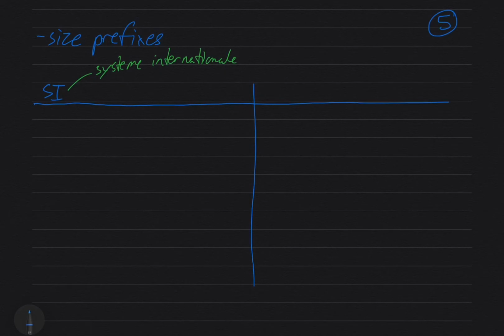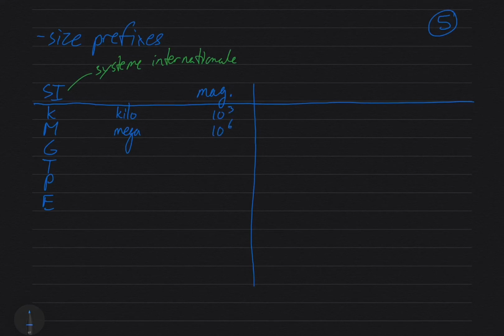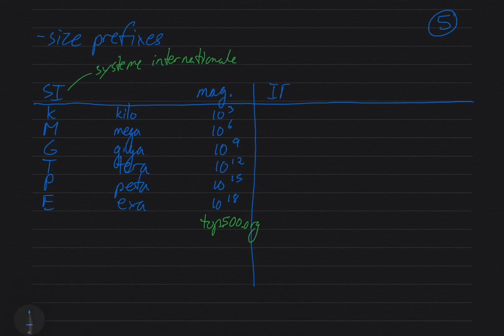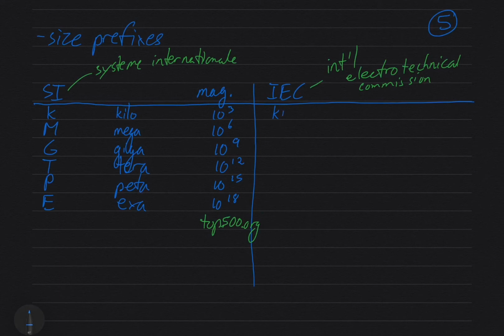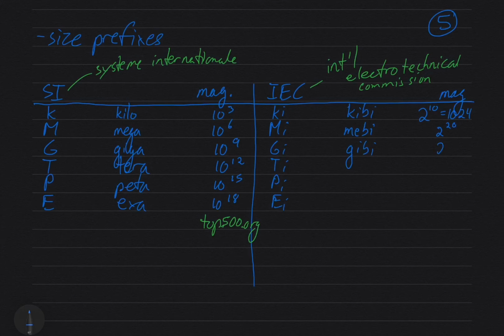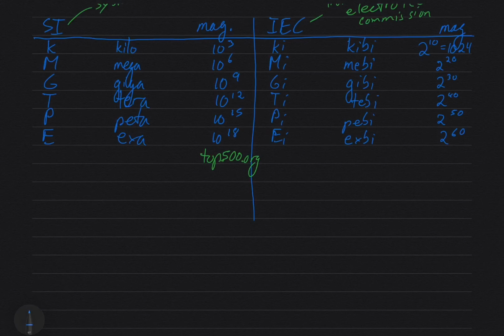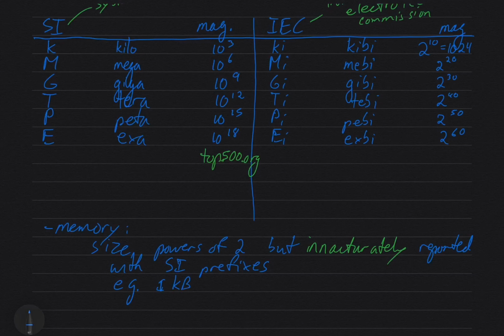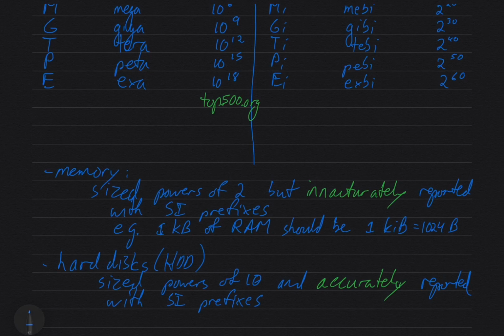Comp Sys page 5